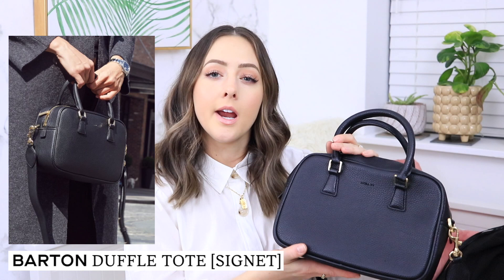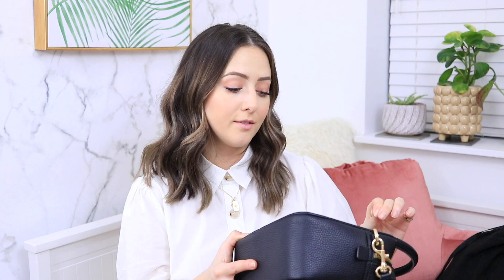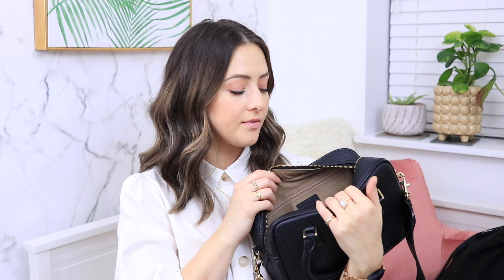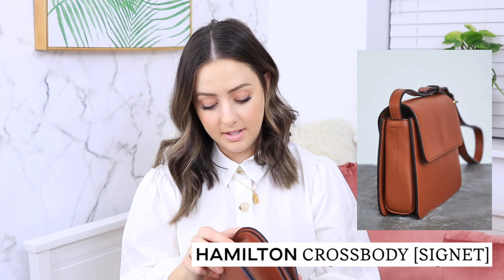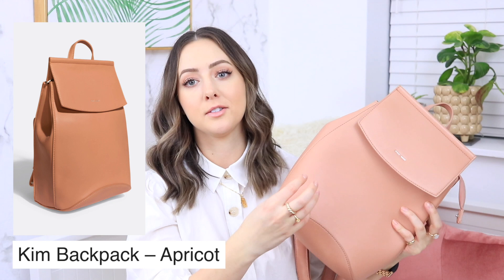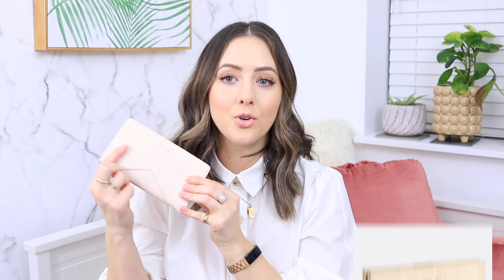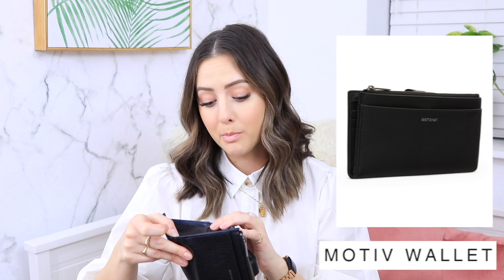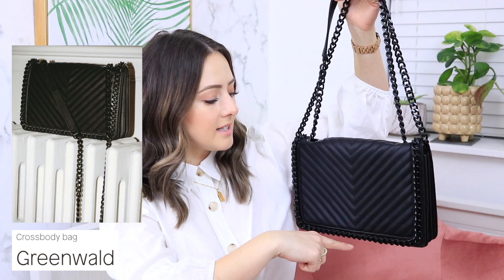My Handbag Collection 2021 | VEGAN LEATHER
Hey everyone! Today I’m sharing my vegan leather handbag collection! My purse collection is filled with high quality, luxurious, and cruelty-free vegan leather bags from designers that I support. They have lasted years and some are eco-friendly and sustainable purses too! Let me know what your top favorite vegan leather bag was from my collection in the comments below.

ANGELA ROI

10% for the rest of January 2020 - brittanymarie10

PIXIE MOOD

Matt & Nat Motiv Wallet

ALDO

Some items were gifted.

30 Day Free Amazon Prime Trial (HIGHLY recommend if you're obsessed with Amazon like me lol)

Sign up for MagicLinks to start earning money on YouTube

➾ Podcast Instagram: NotYourTherapists